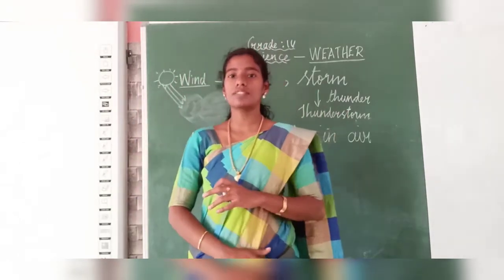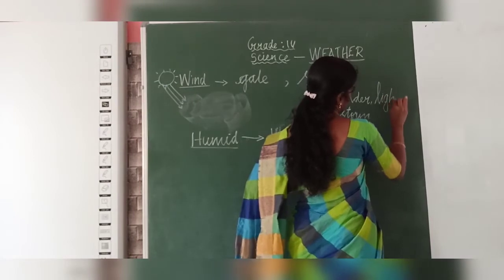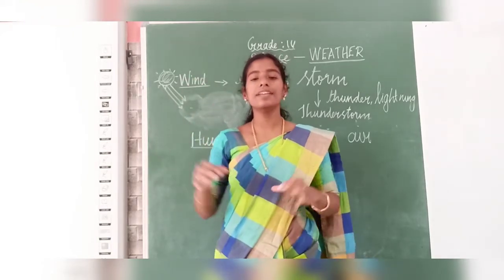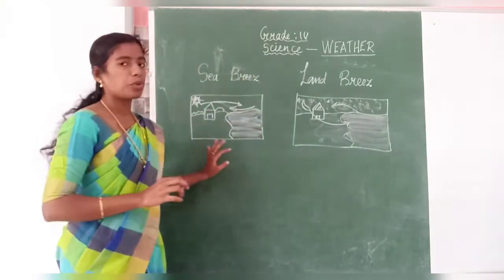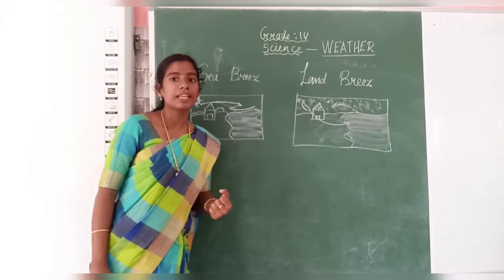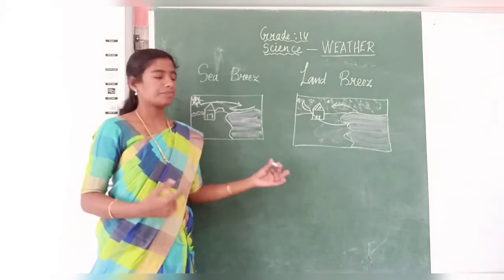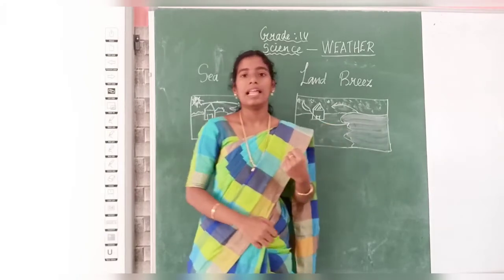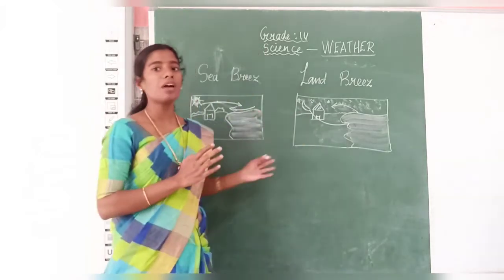06 03 2021 Grade 4 science 10 am, Weather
Aout seasons